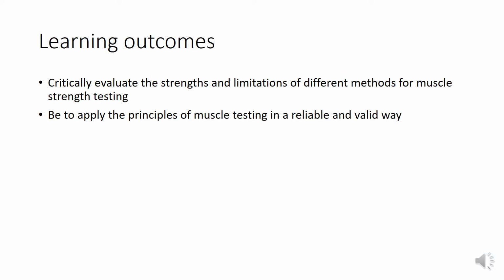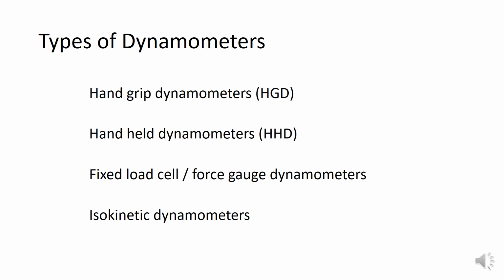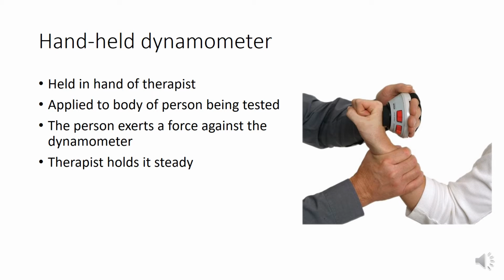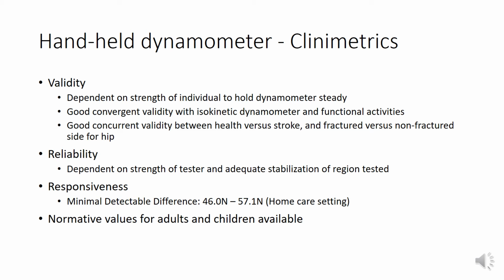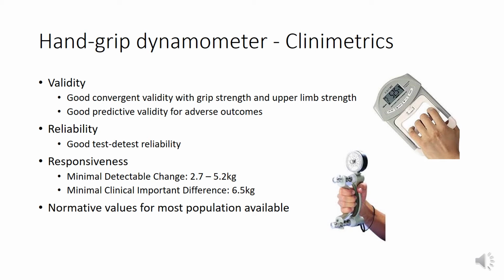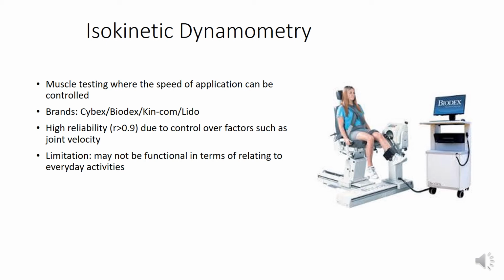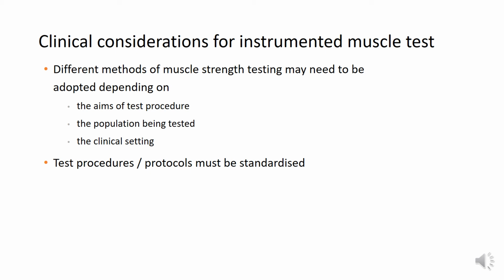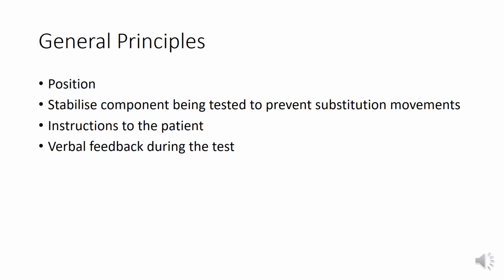Muscle Strength Testing (2)